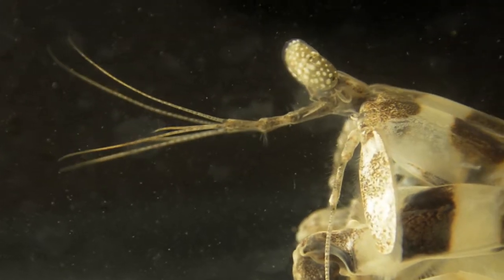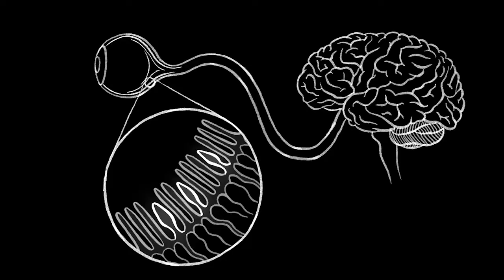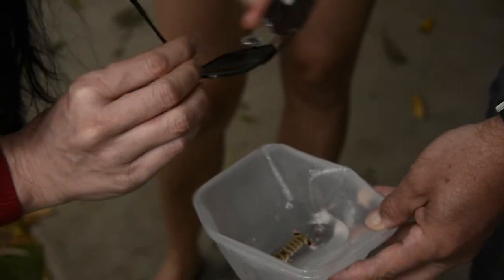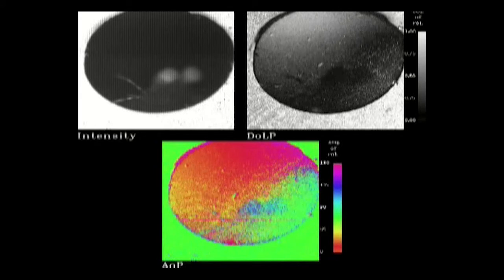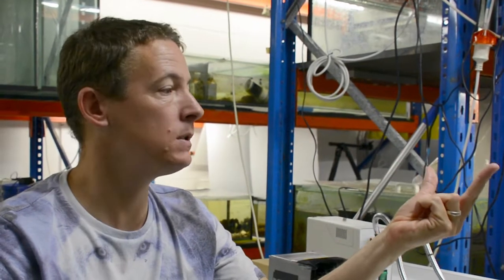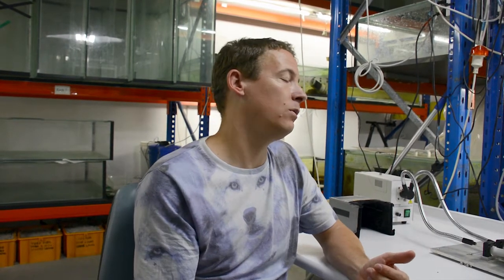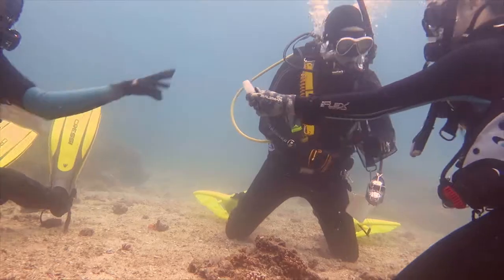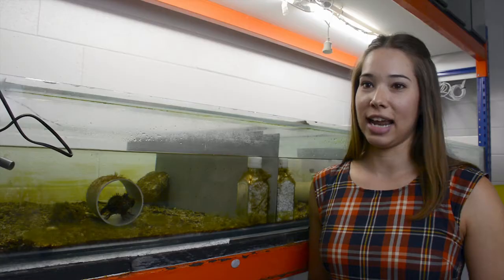Justin Marshall Stomatopod Group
The Stomatopod group of the Justin Marshall Labs investigate various aspects of the colour vision and visual ecology of Mantis Shrimps. Rachel talks about the vision system and biology of Stomatopods and Yakir shows us the behavioural experiment set-up he used to test the circular polarising vision of stomatopods.

The Marshall Labs are engaged in investigating a broad spectrum of Cephalopod species and their visual systems and ecology. Justin speaks about the polarising vision of cuttlefish and Dr. Wensung Chung tells the story of the moment in 2012 when he became the first person in the world to see confirmed footage of a live Giant Squid in its natural habitat.